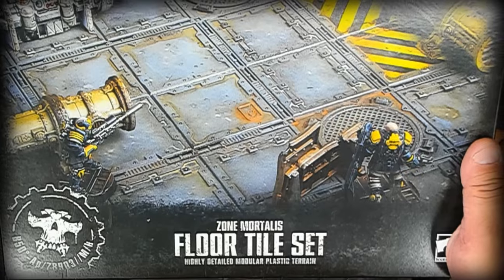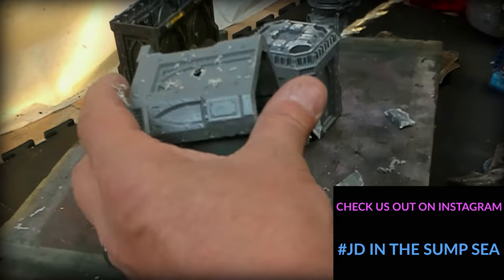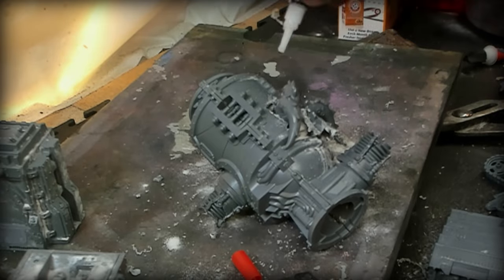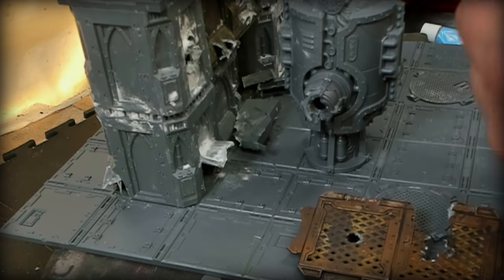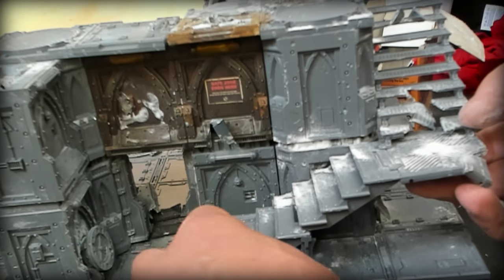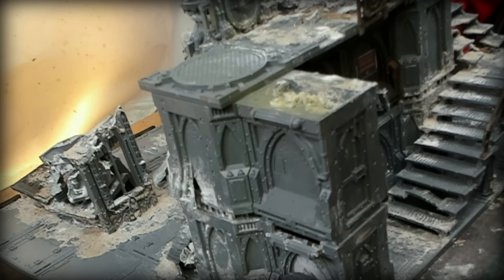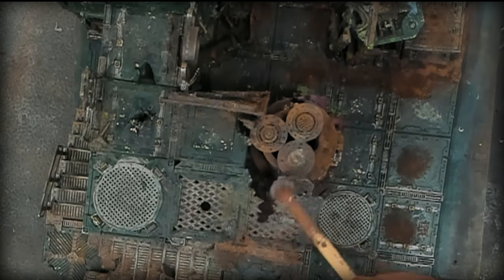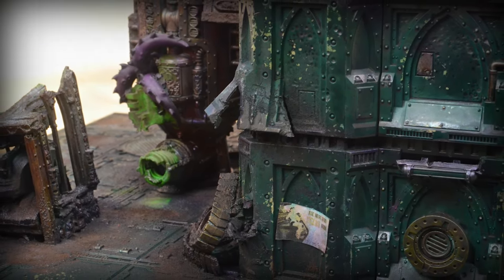Necromunda Secundus Underhells tile 3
Welcome to the Underhells in Hive Secundus! Build and Paint!

I would like to thank Underhive Art for all of the help he has given to the community over the years!  Thanks Carl! Use this link to gain all of his works for your own Necromunda project!
If you want to help Carl out here's a link to do that directly

I would like to thank Badger Games helping out with this channel!  Enter code JD2024 on your next online order with them and you will be helping J and I out a lot!

0:00-1:04 intro
1:05-7:15 build
7:16-11:11 paint
11:12-13:02 end shots